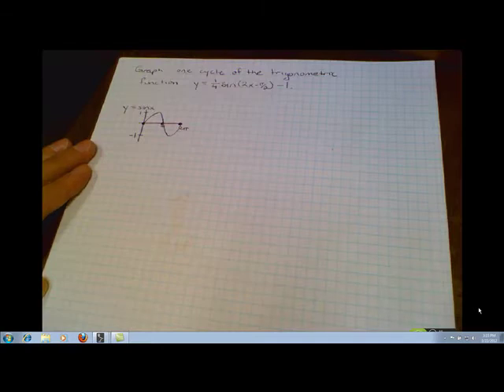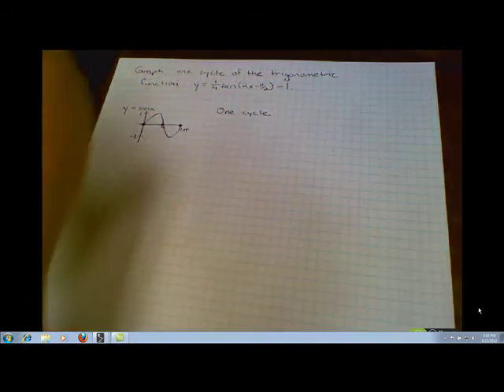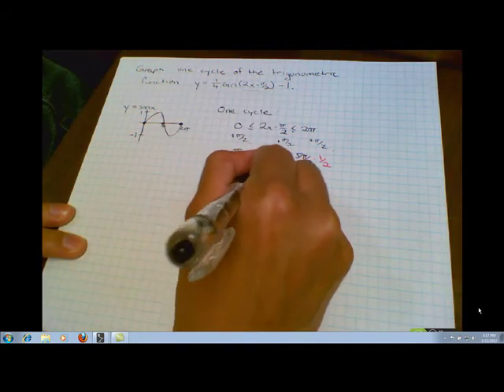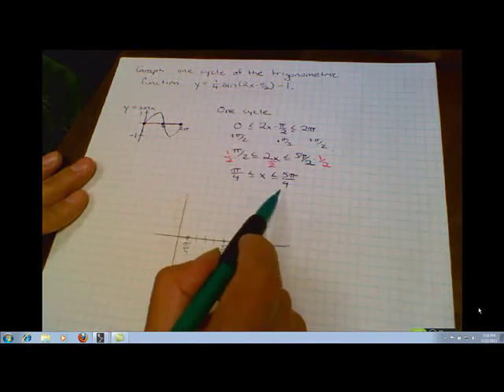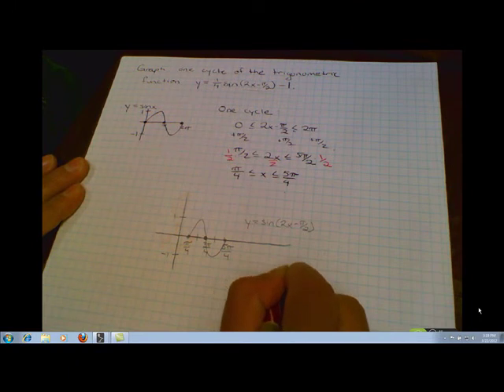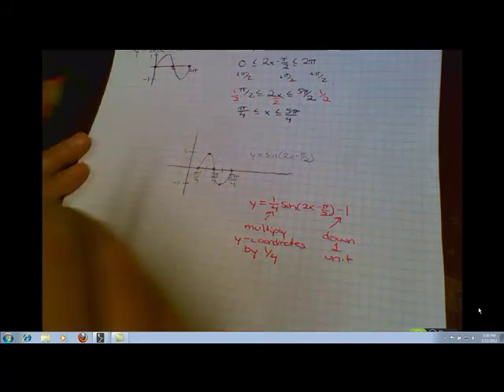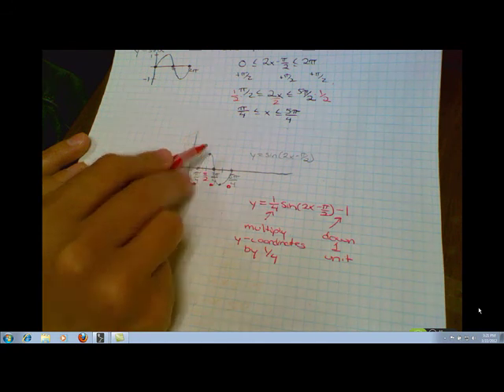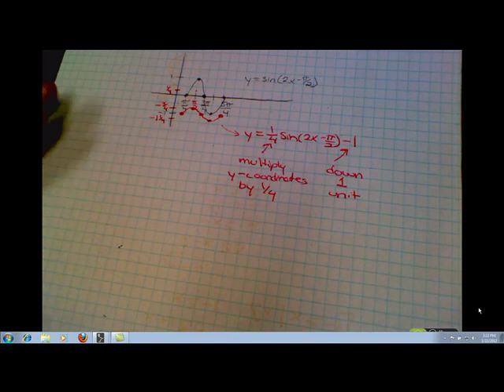Graphing a Sine Function